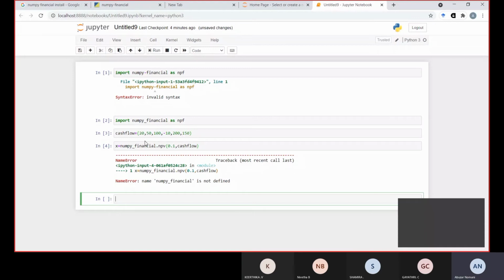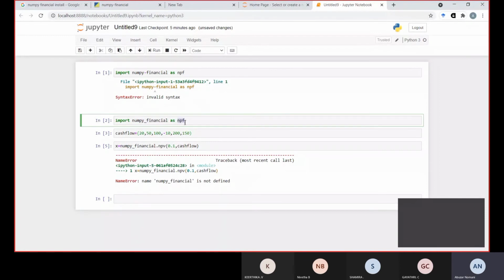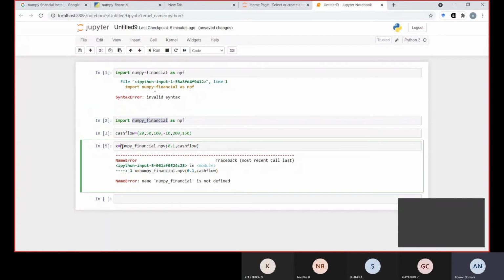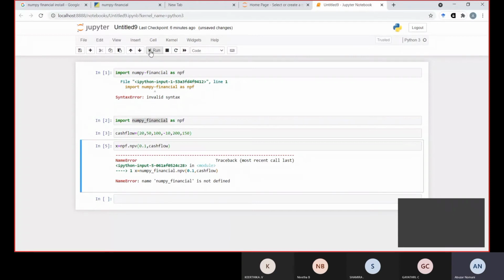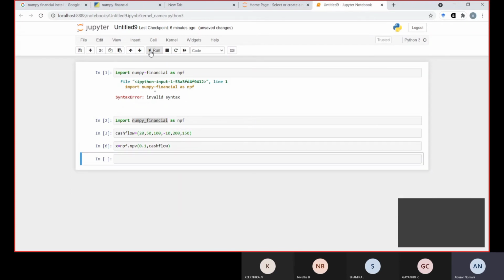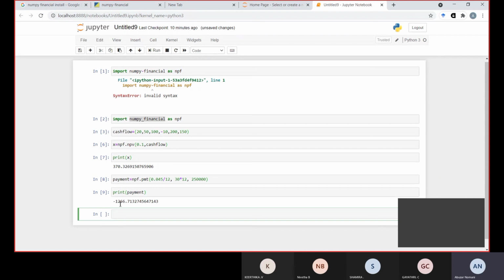PYTHON FOR FINANCE...NUMPY FINANCIAL PACKAGE